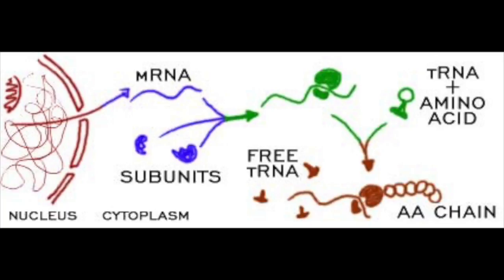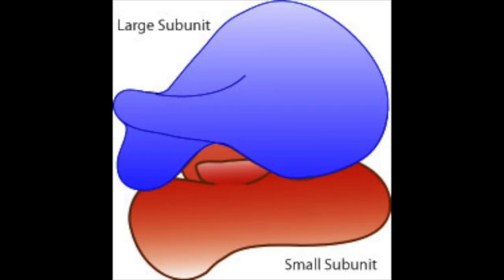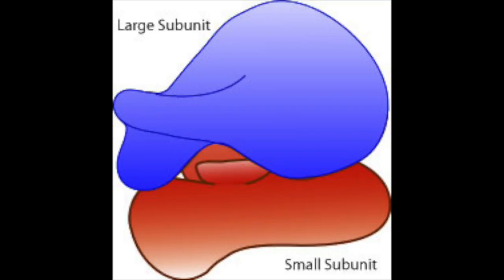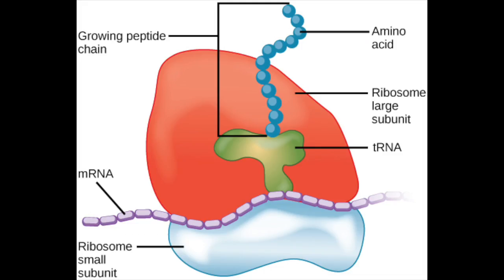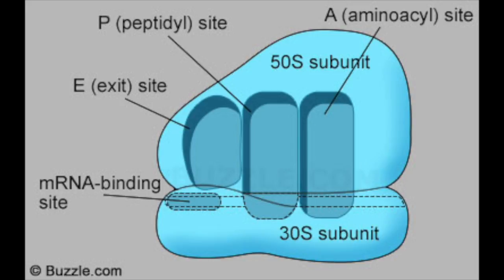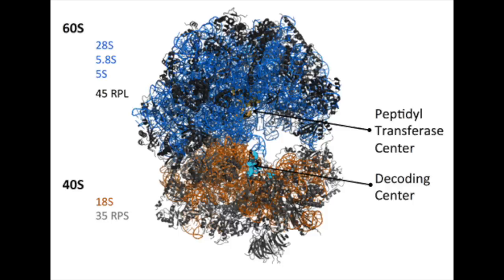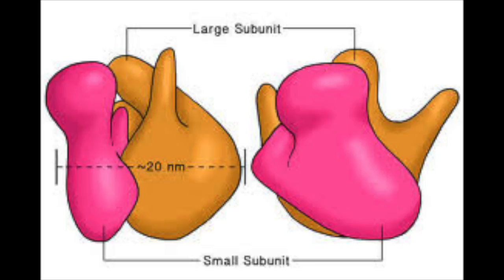Group P: Ribosome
Group P: Ribosome submission for Browning